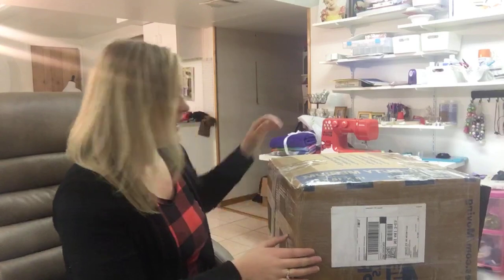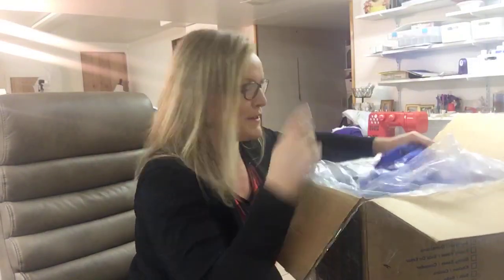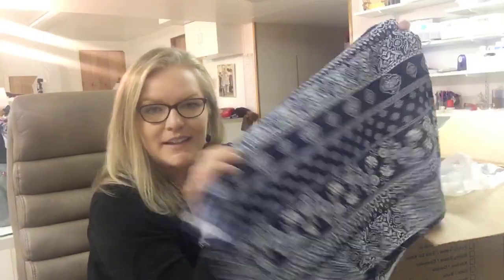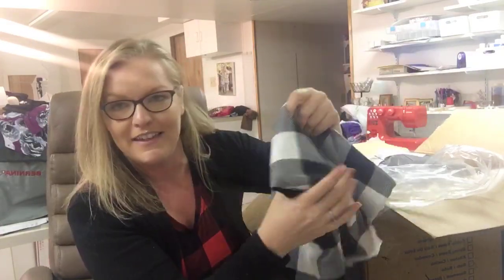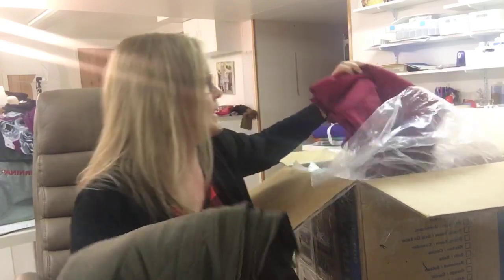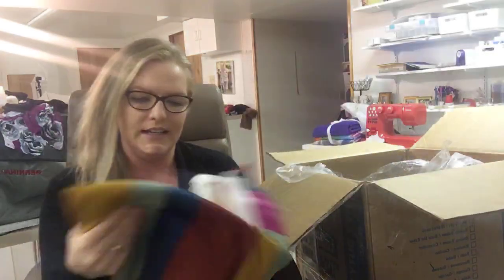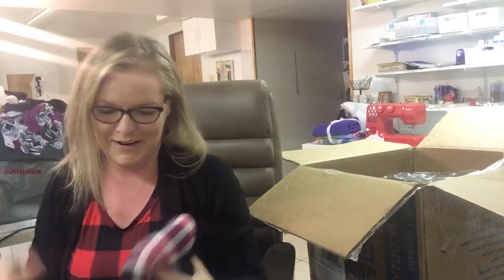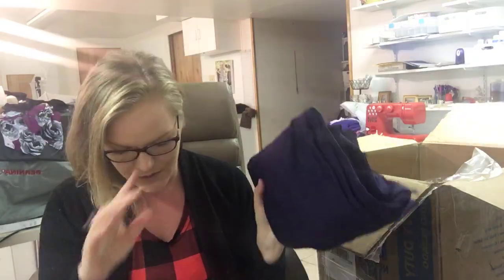So Sew English Haul--Unboxing 60 yards of fabric!!!